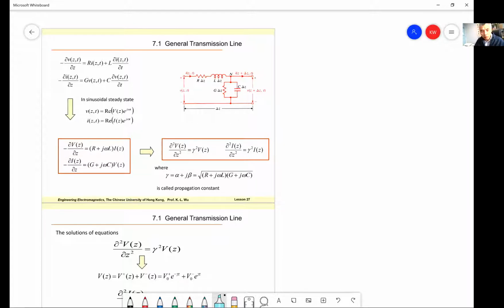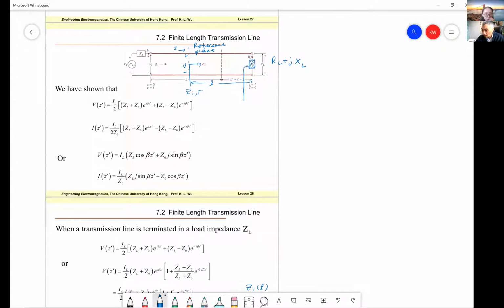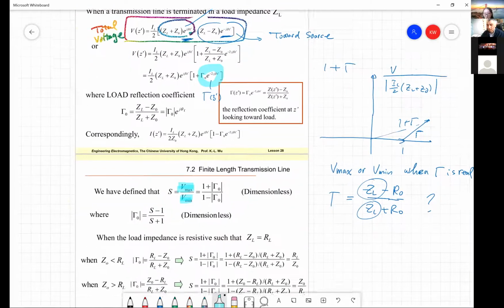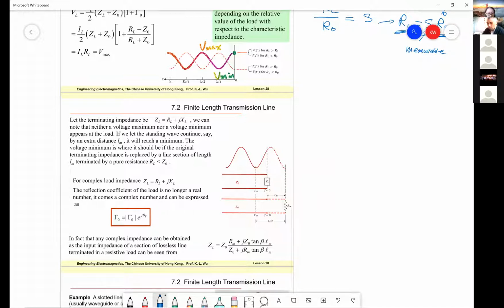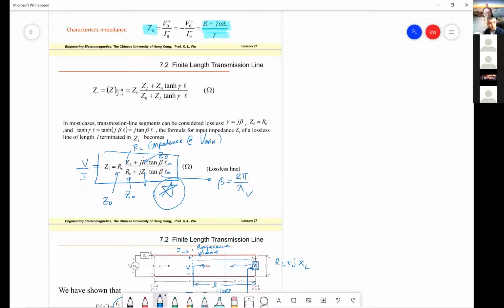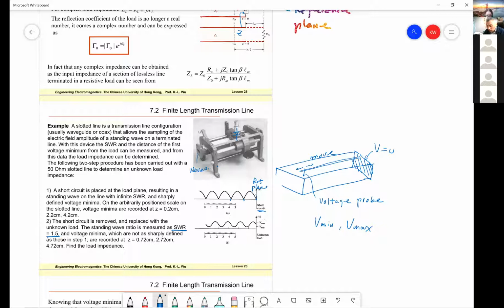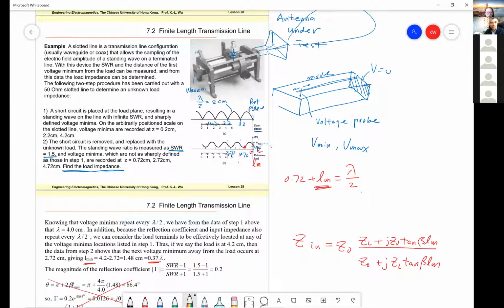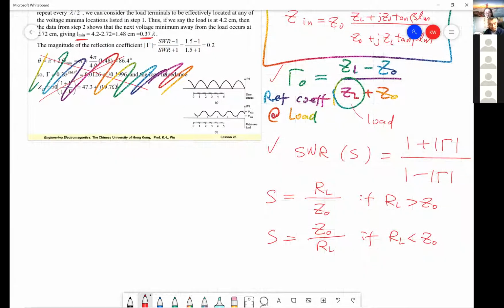3213 - lesson 29